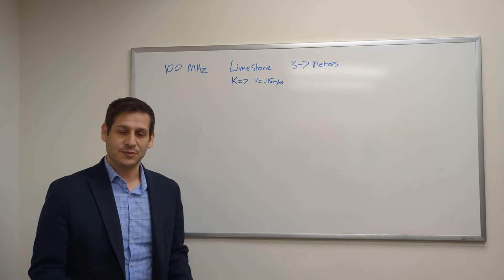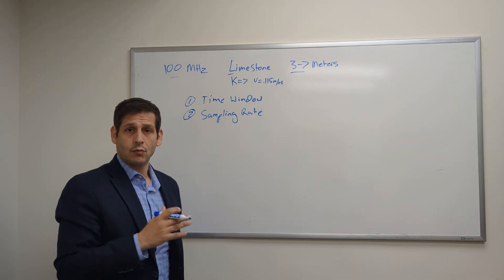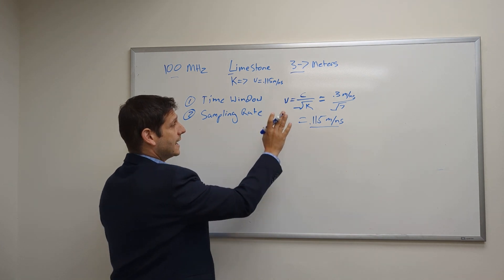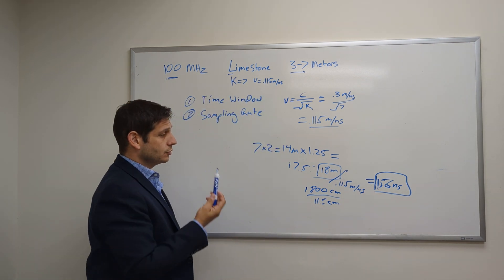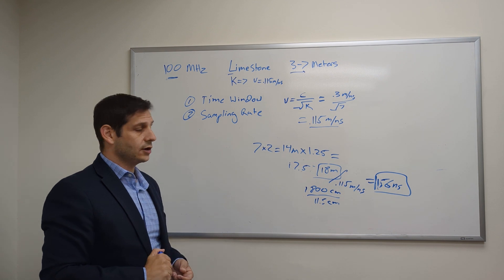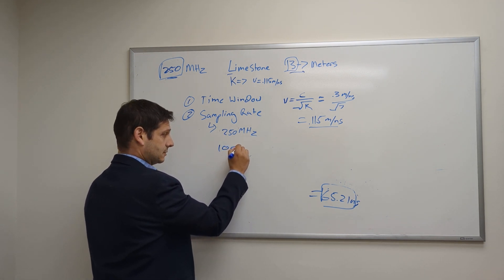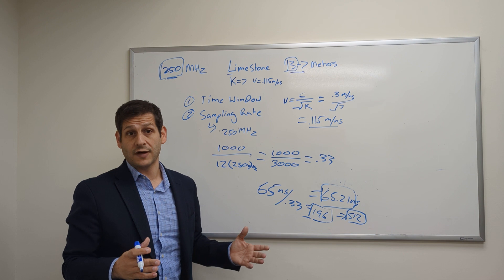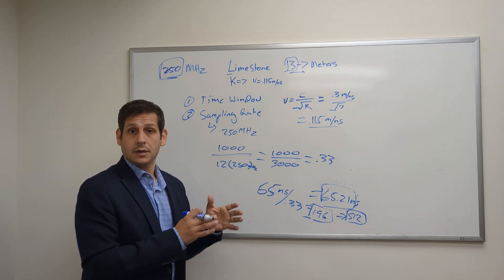Calculate Parameters for Low Frequency GPR antenna | ground penetrating radar | geophysics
This video was requested by a viewer that was working with a 100 MHz ground penetrating radar (GPR) antenna in limestone and was looking to investigate down to 7 meters below the ground surface.

In this video I share the two main parameters that viewer will have to calculate to make sure his investigation is going to reach 7 meters and will have a close approximation of a full waveform with minimal amplitude error.

I calculate the wave velocity in limestone, the two way travel time needed, and the sampling interval. This allows the conclusion of total samples required.

Here are the books referenced in the video:
David J. Daniels. Ground Penetrating Radar (limestone dielectric)
Harry Jol. Ground Penetrating Radar Theory and Applications (6xfrequency)

Recent article on sampling rates to reduce amplitude error (12xfrequency)